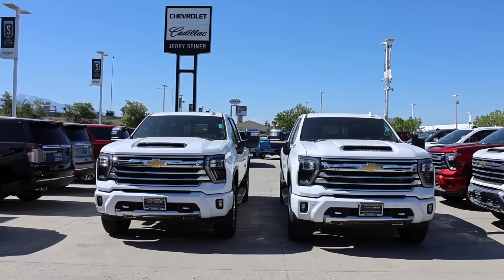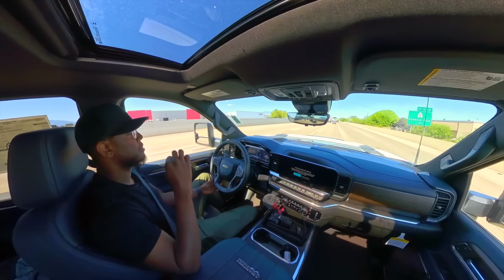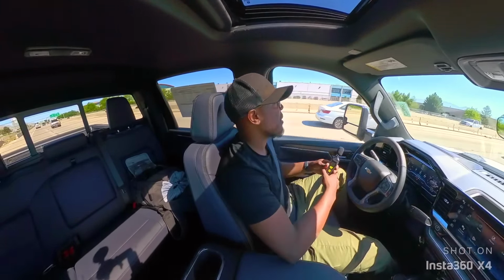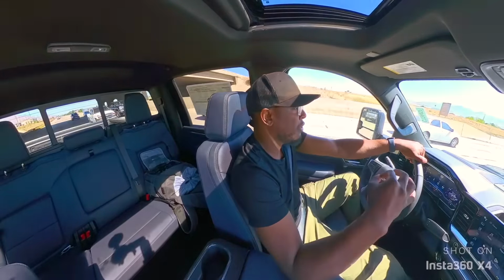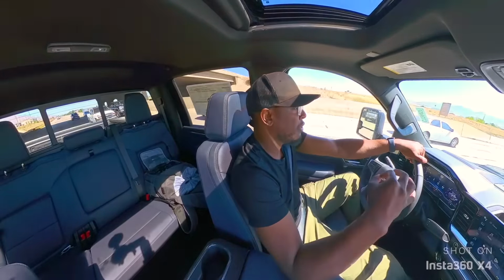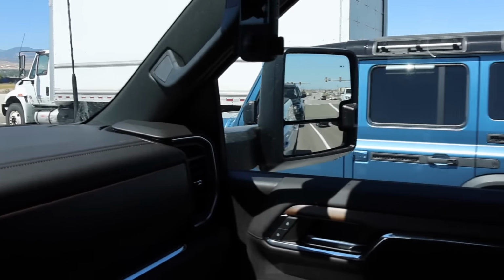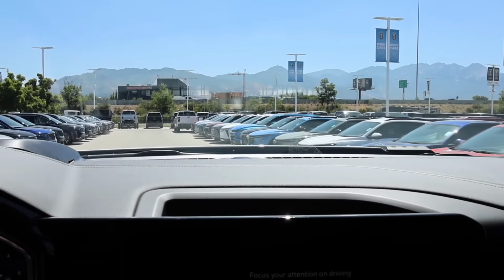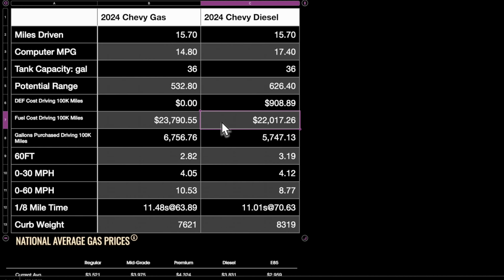2024 Chevy Silverado 3500 L8T Gas VS Duramax Diesel MPG And Performance Test: Bad Look For Diesel...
Check out this comparison between the 2024 Chevy Silverado 3500 L8T/Allison and 2024 Chevy Silverado 3500 Gen2 L5P/Allison 10 speed. Check out the acceleration and fuel economy!

10.2-inch iPad (Wi-Fi + Cellular, 64GB) -